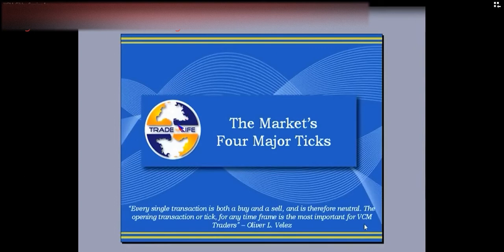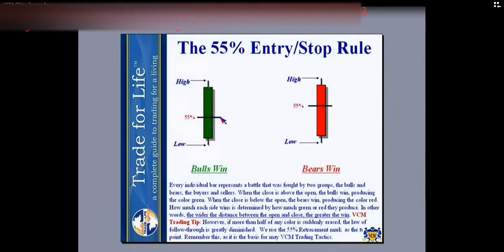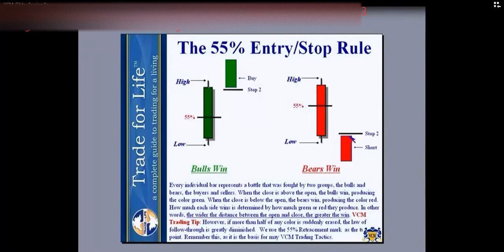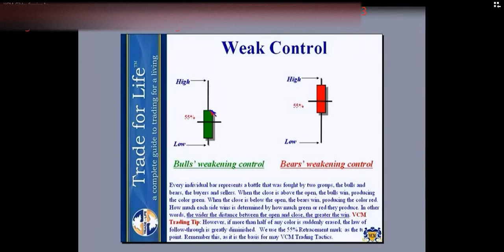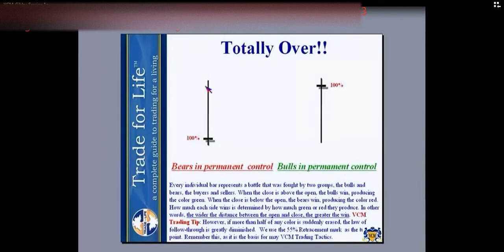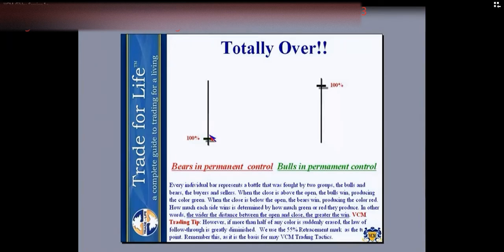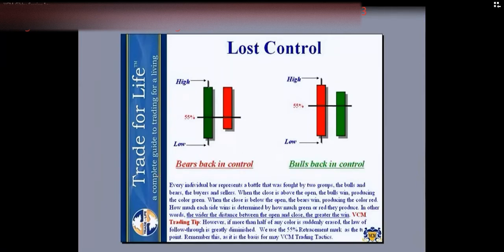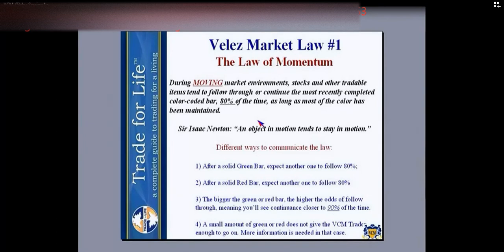Oliver velez course part 1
Get All kinds of best Trading Courses